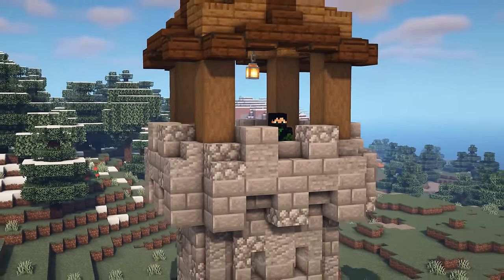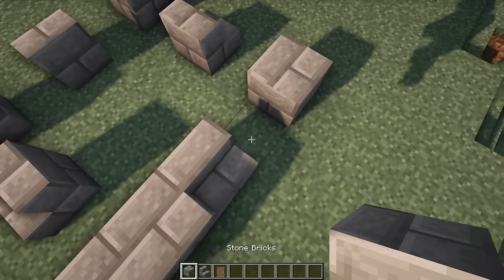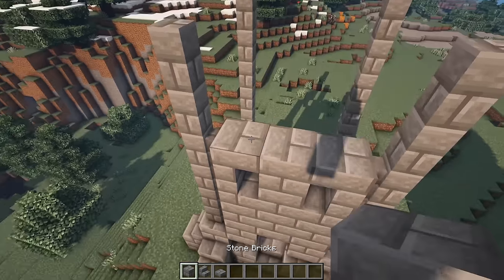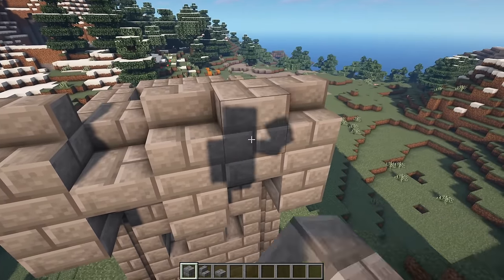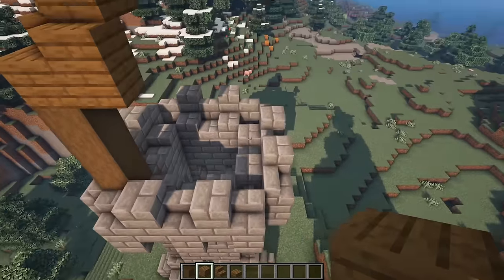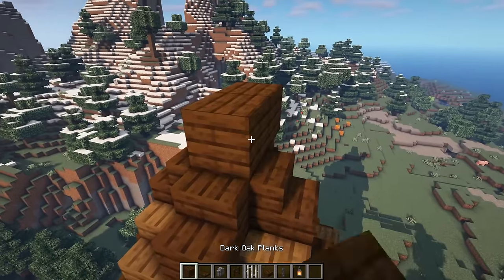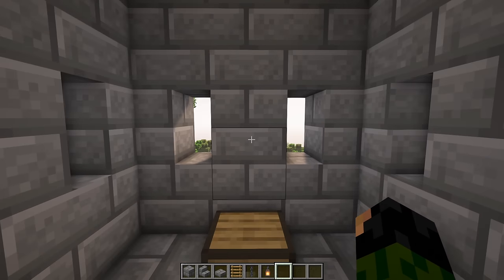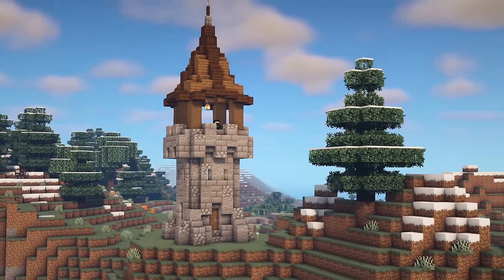Minecraft - Simple Watchtower Tutorial (How to Build)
How to build a small and simple watchtower in Minecraft! This medieval defence tower serves as a great outpost to overlook an area in your world!

Inspiration for this build came from Minecraft Sekai! Check them out :)

The resource pack used in this video is my own custom one! It is only available for my YouTube members and Twitch subscribers. Click the join button to find out more!

Timestamps:
00:00 - Intro + Materials List
01:03 - Exterior
08:01 - Interior